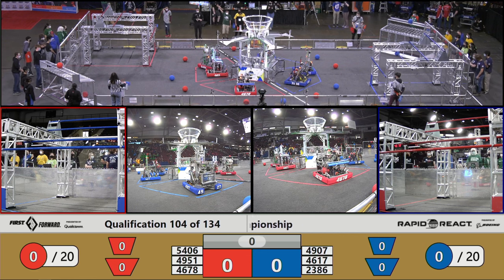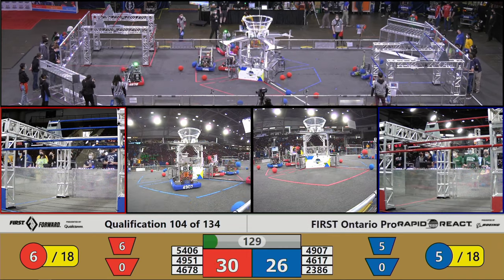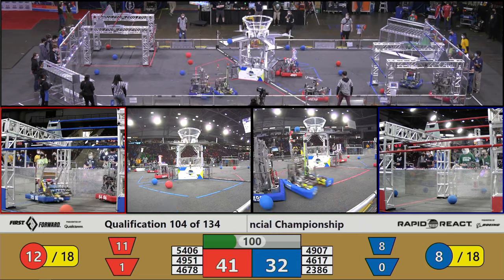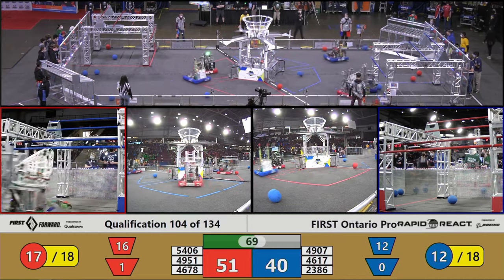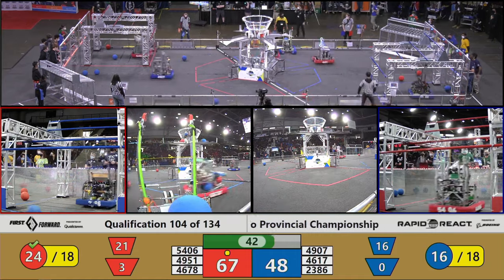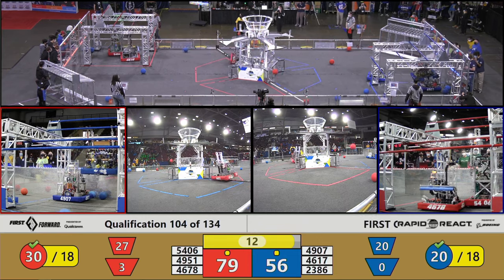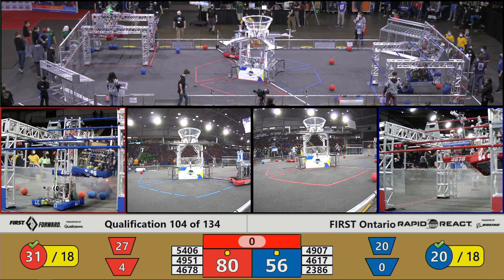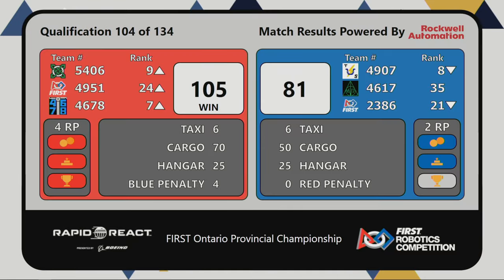2022 FIRST Ontario Provincial Championship - Qualification 104 - Full Field View